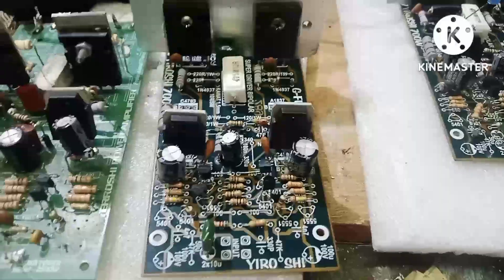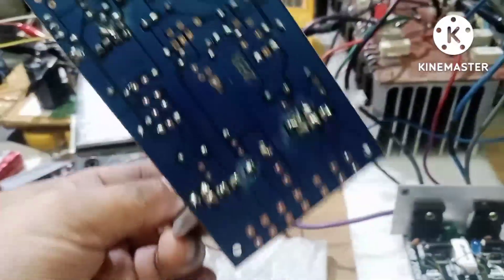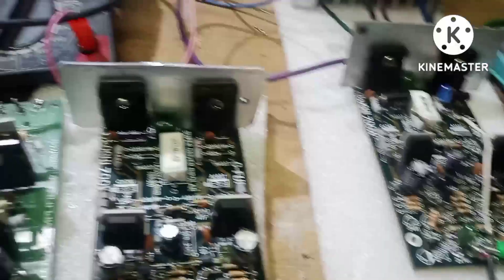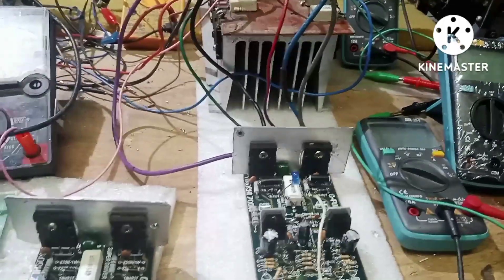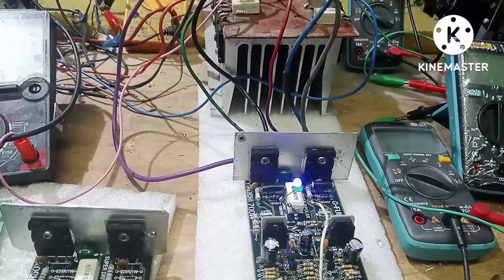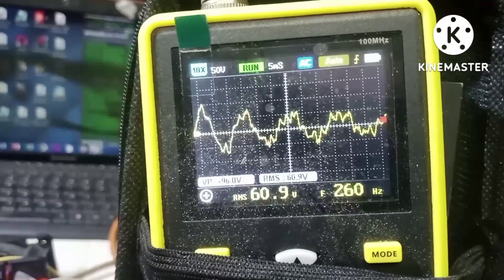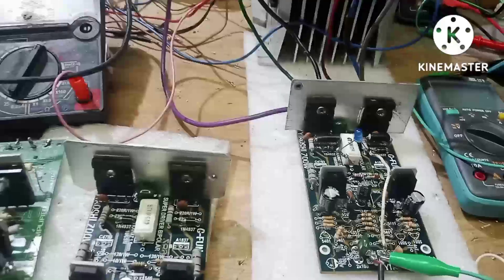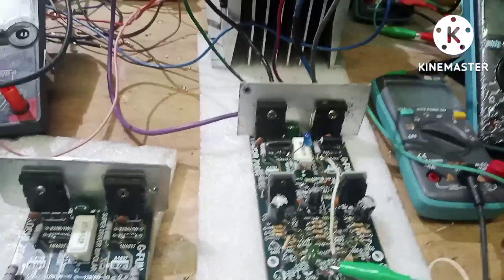Simplified yiroshi amp 125v